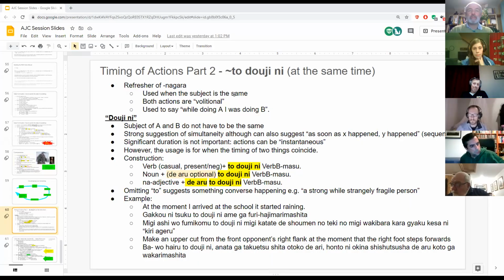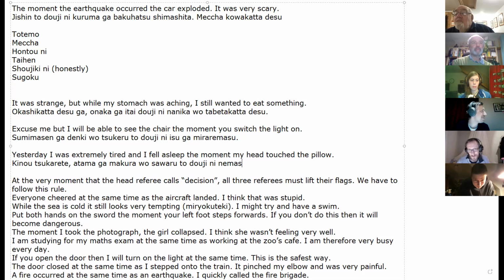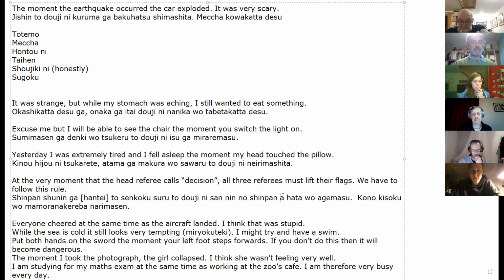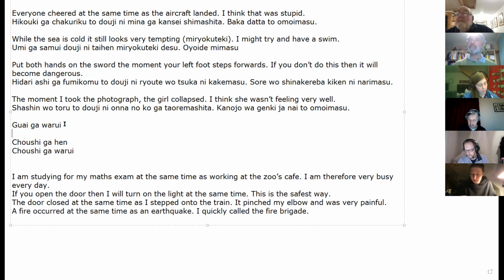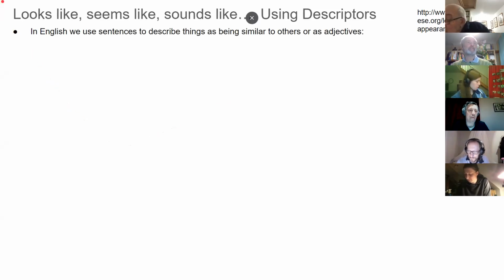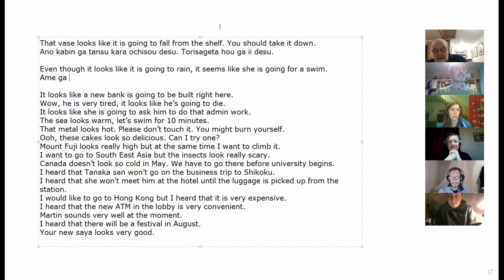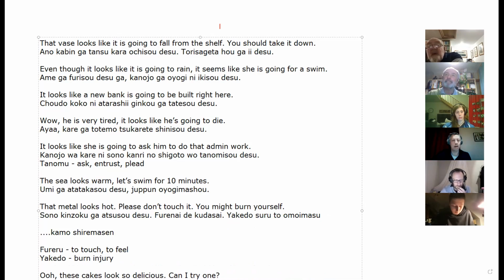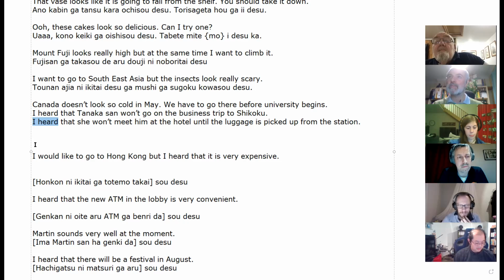Andy's Japanese Corner Session 35c